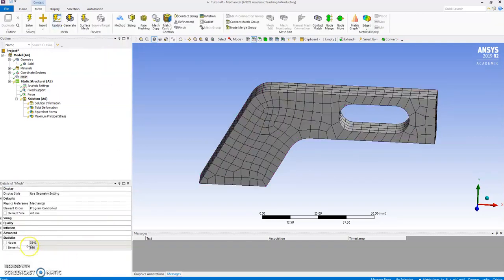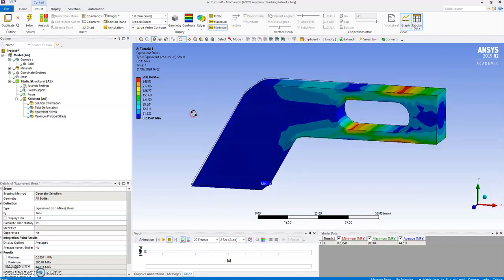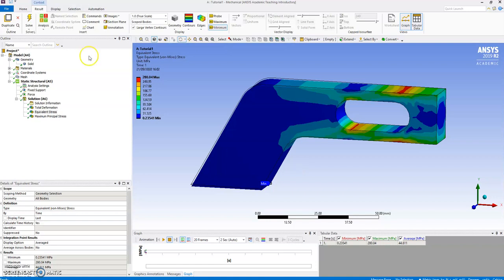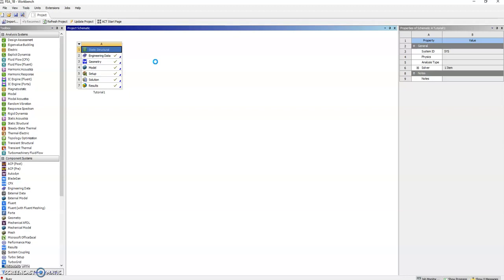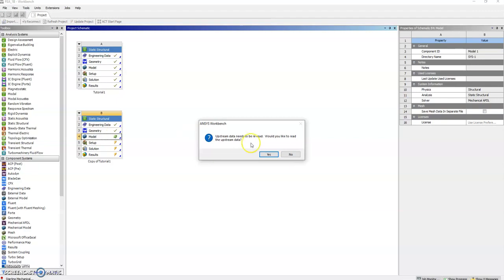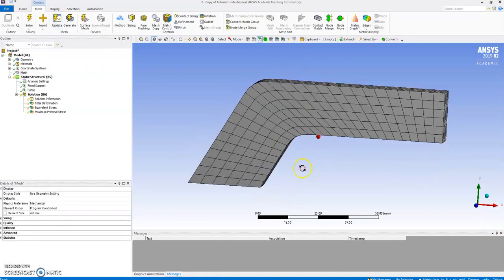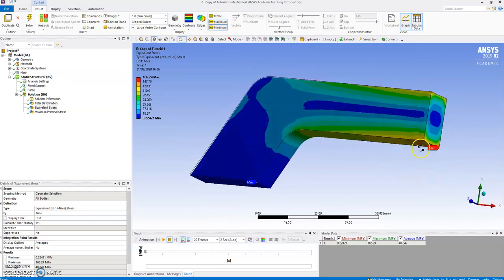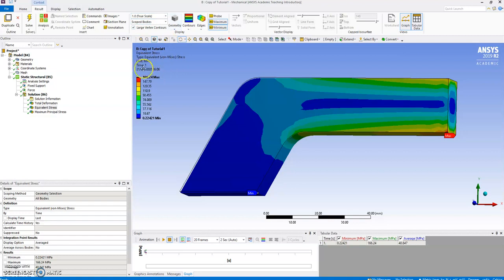Part B -Modelling Flat Plate with hole in ANSYS - Part 05/20 Finite Element Analysis- For Beginners